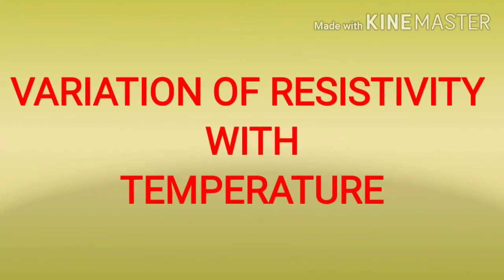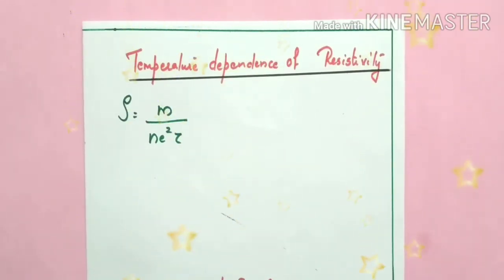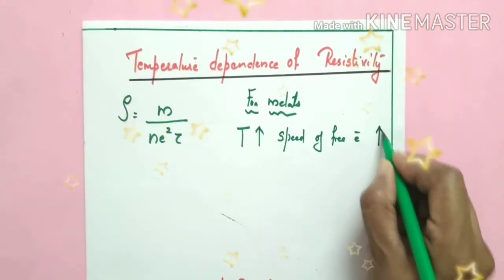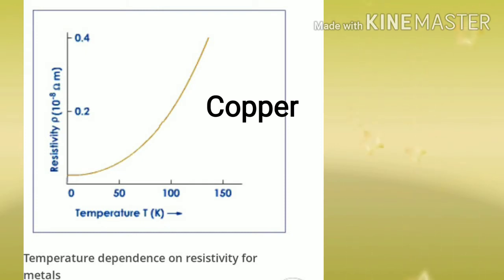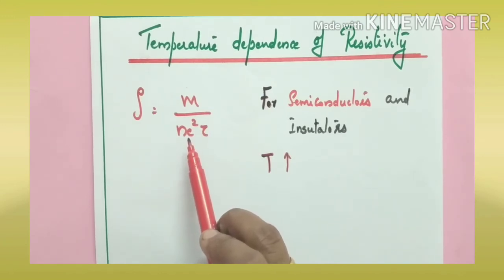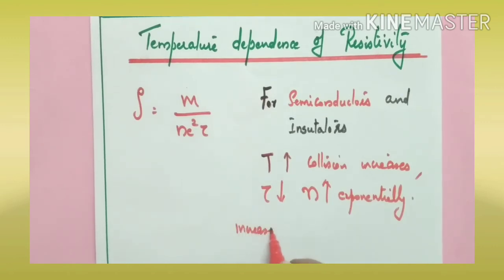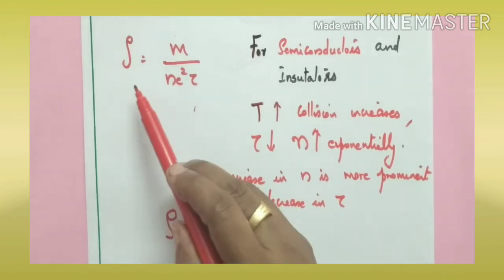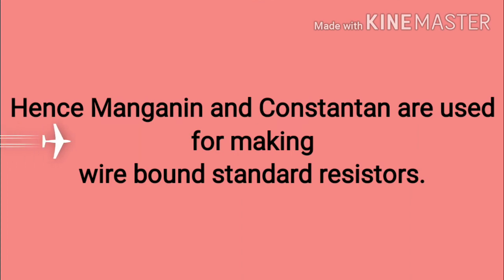Temperature dependence of Resistivity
Jyothi JR